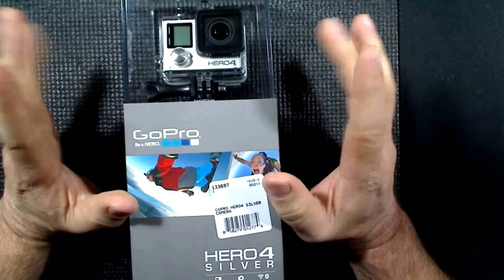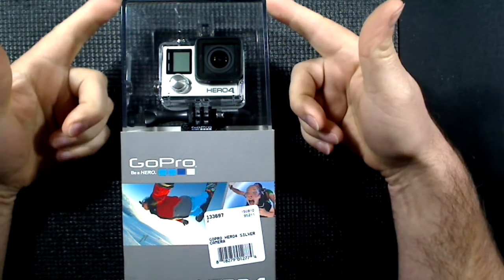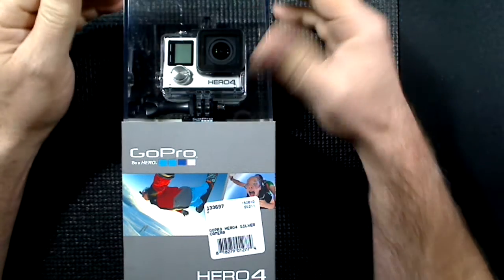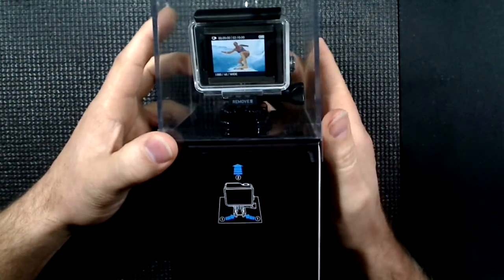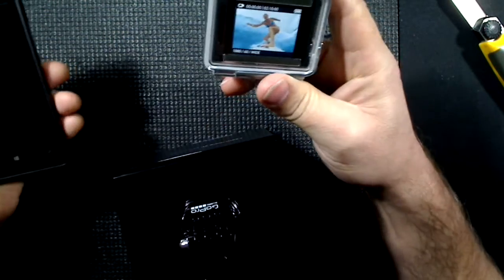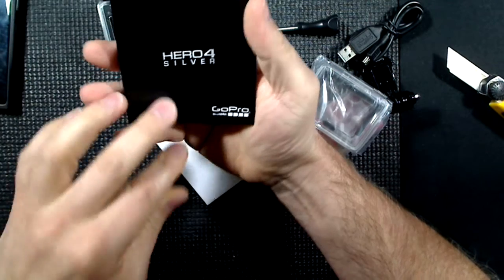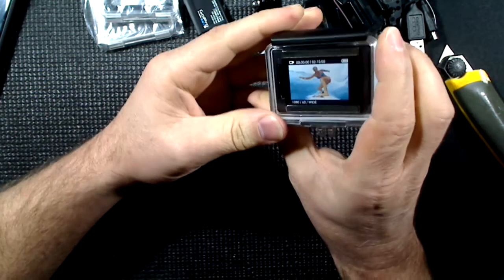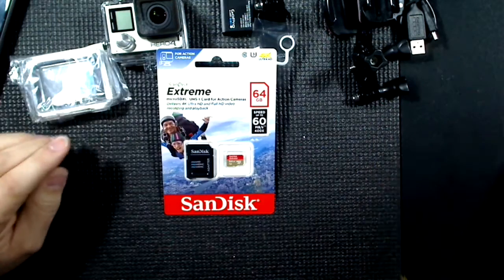GoPro Hero 4 Silver - Why This Camera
Warning - 25 Minute video - watch at your own risk. In this video I talk about my reasons for selecting this particular camera over many others I examined. The camera will be used for motorbike and general outdoor video blogging.